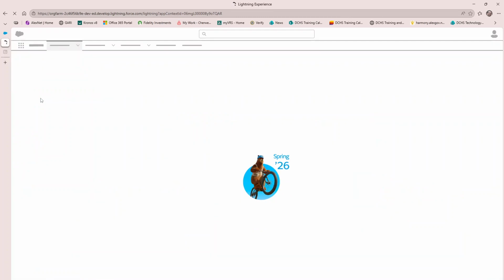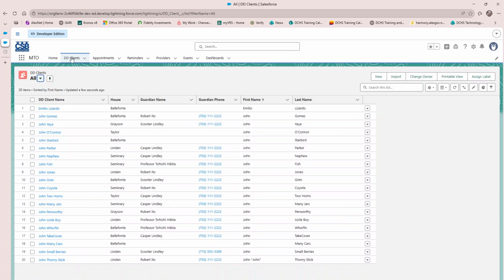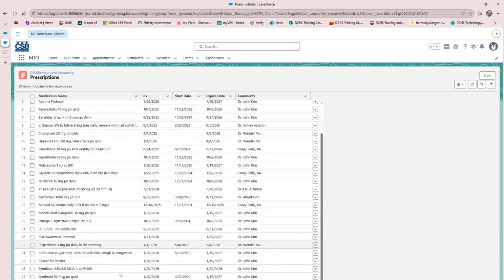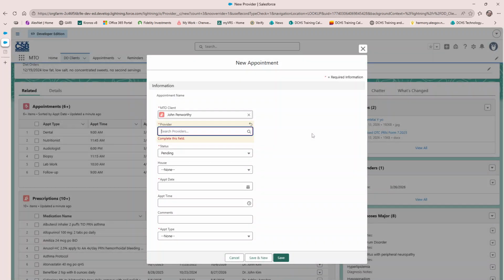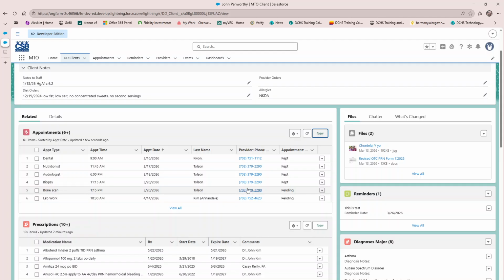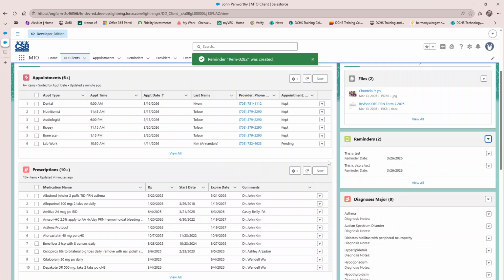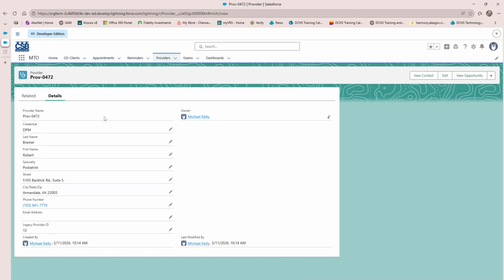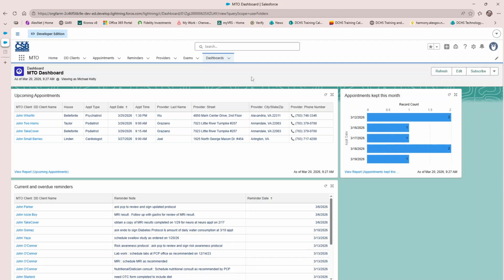Moving my Medical Case management app to Salesforce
I have recently started training to be a "back-up" Salesforce admin at my job. While doing the training I realized that Salesforce might just be the ticket for replacing my in-house Medical Case Management app for DD (Developmentally Disabled) group homes. This shows some initial progress that I have made.